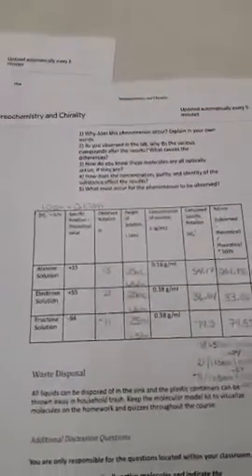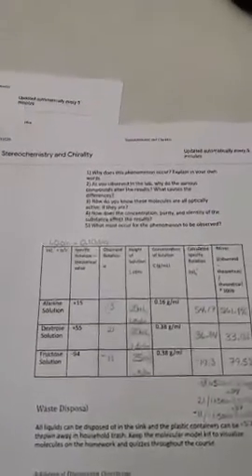Organic Chem Lab 2 Video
This is my Lab 2 required video.